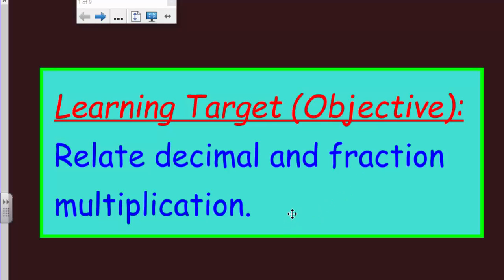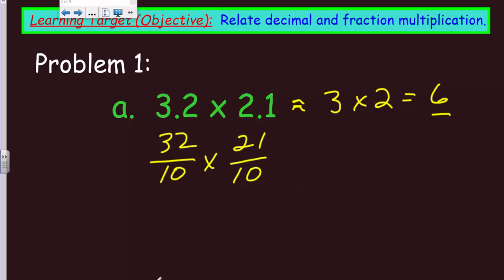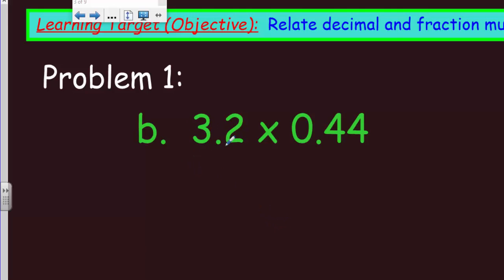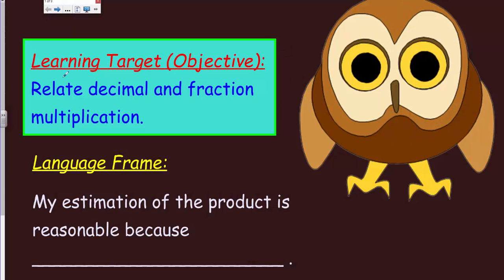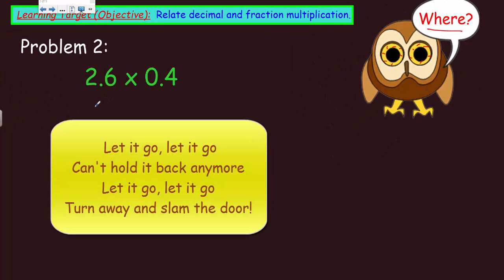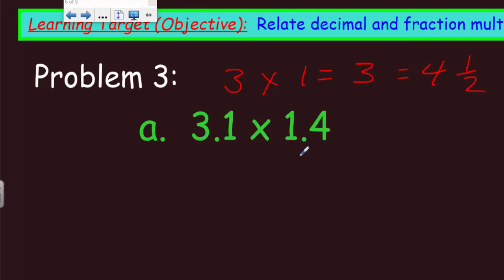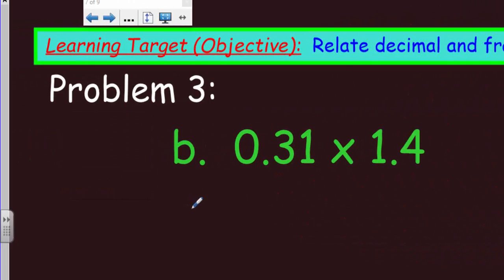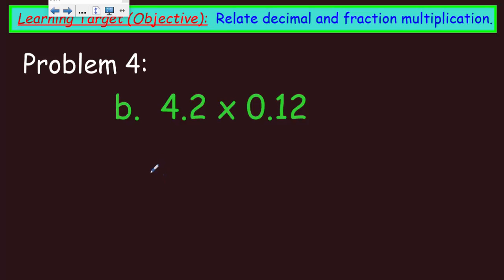EngageNY Eureka 5th Grade Math Module 4 Lesson 18 Relate Decimal and Fraction Multiplication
This video expands on the understanding of relating decimal and fraction multiplication from Module 4 Lesson 17. The understanding includes Unit Form, Fraction Form, and creating short cuts. This video is extremely conceptual so a deeper understanding can be acquired about decimal and fraction multiplication.